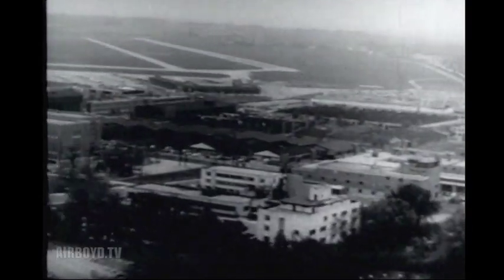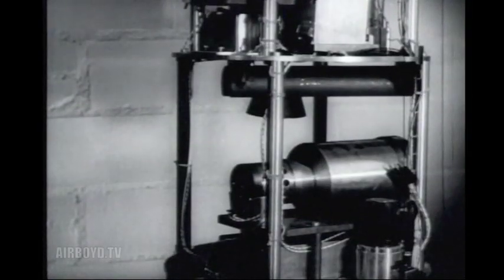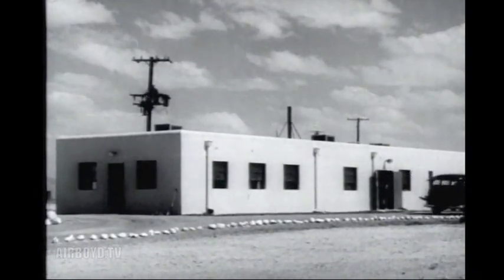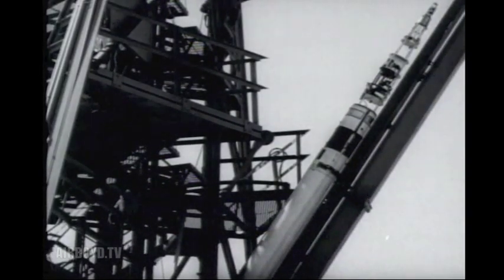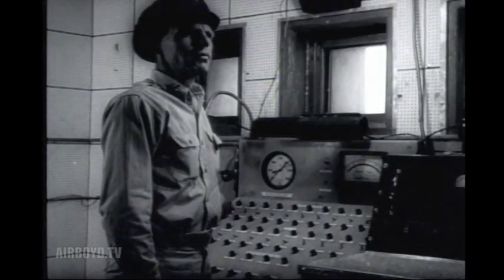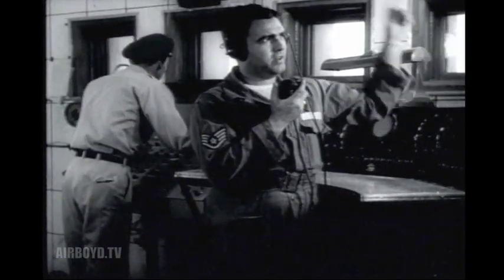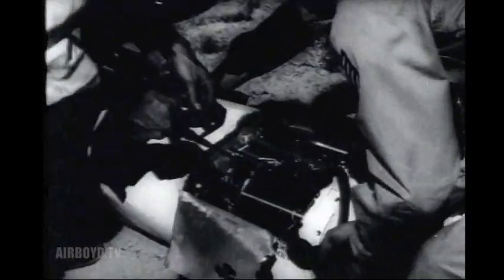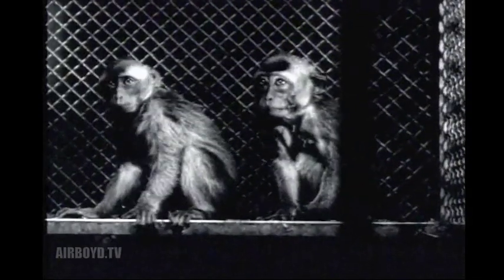Animals In Rocket Flight (1953)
Rocket travel effects studies on mice and monkeys.
Department of Defense PIN 26170